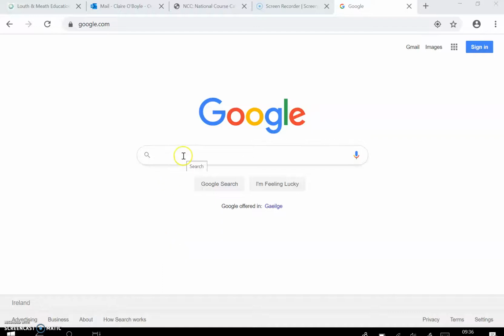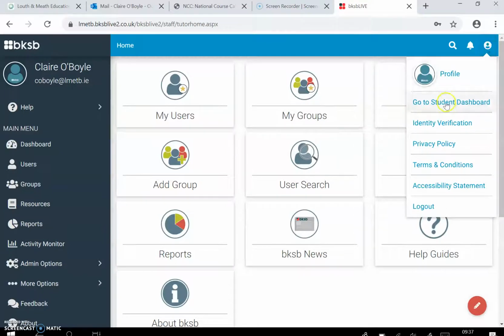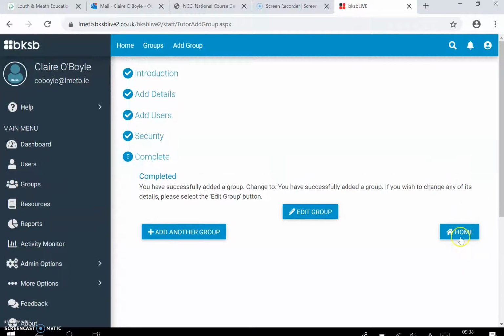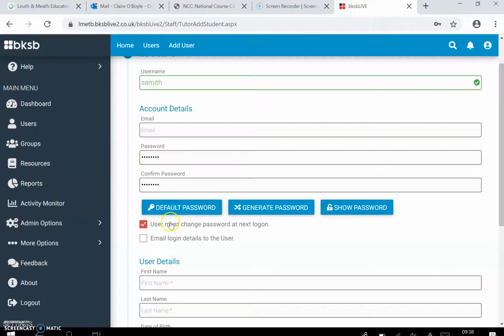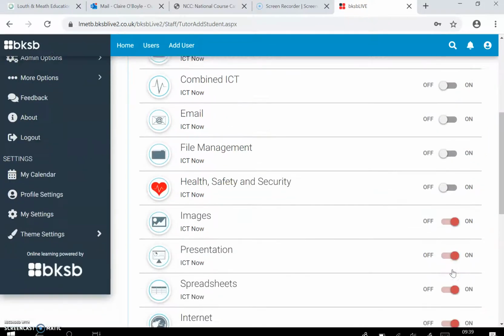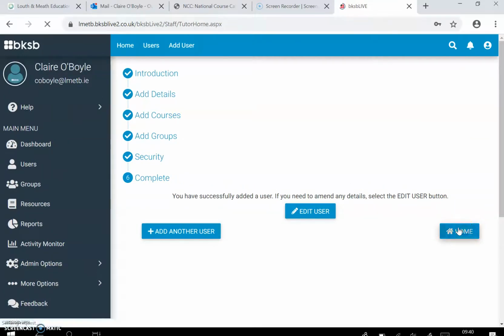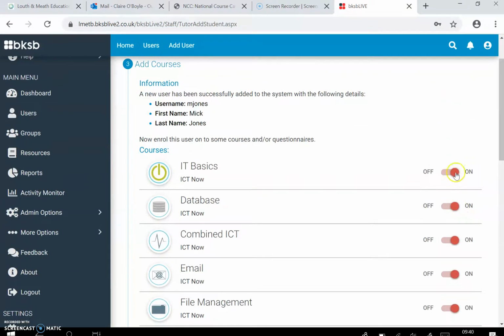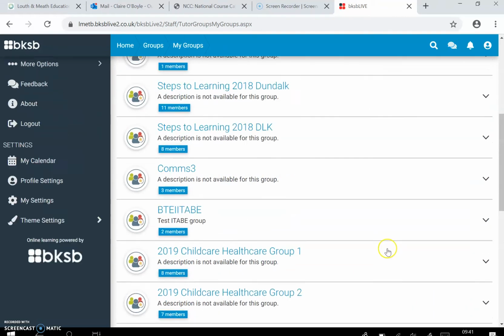BKSBAddingGroup (instruction for tutors)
Screencast created very kindly by Claire O'Boyle to show tutors how to create a group on BKSB